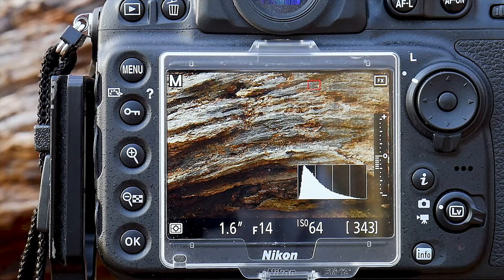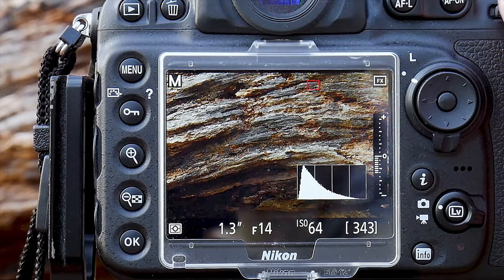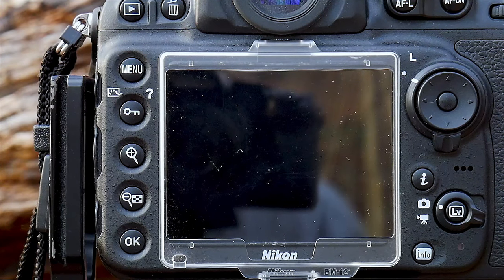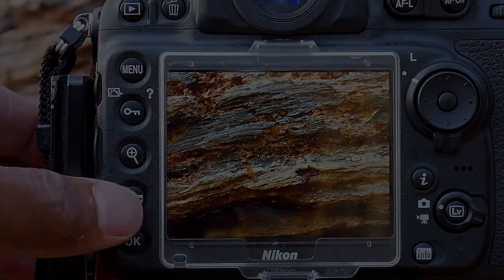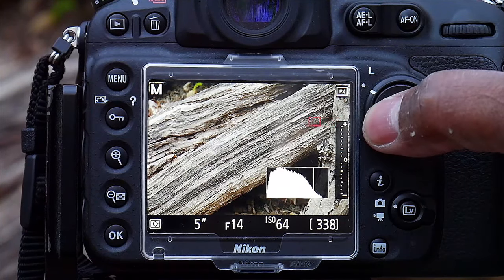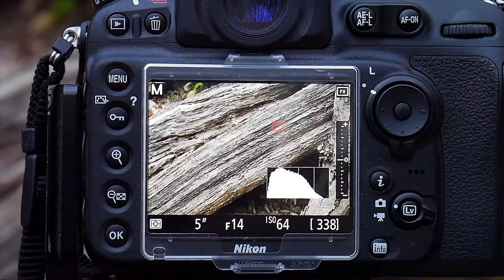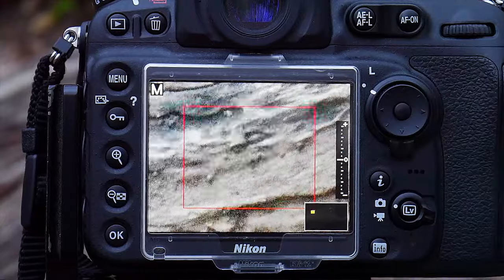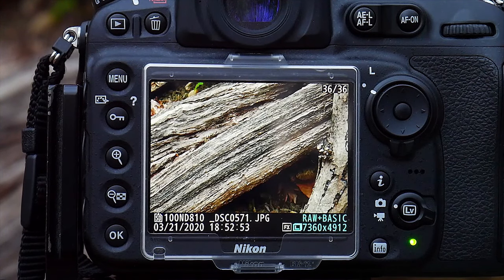Woodland Photography "The Abstract Factor"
Woodland Photography With An Abstract Twist!